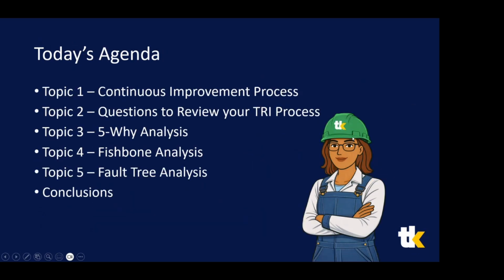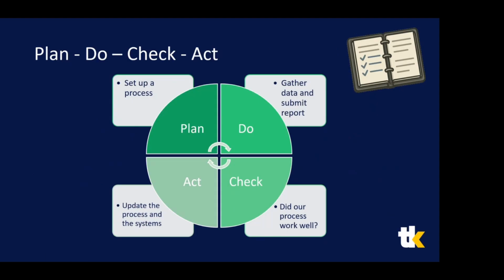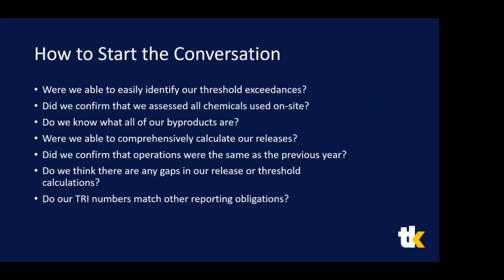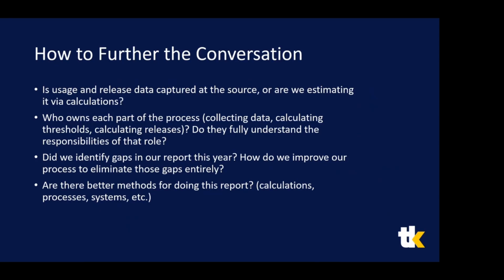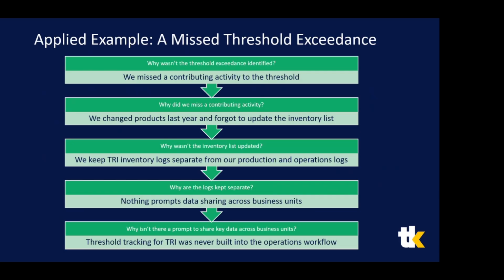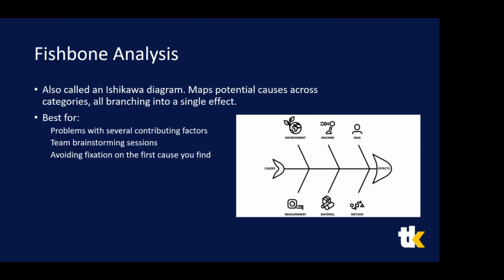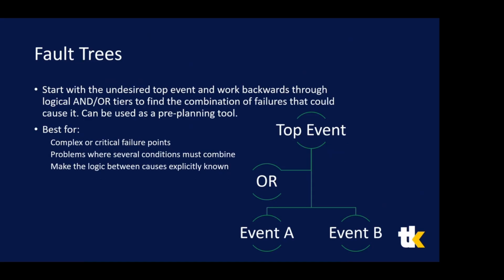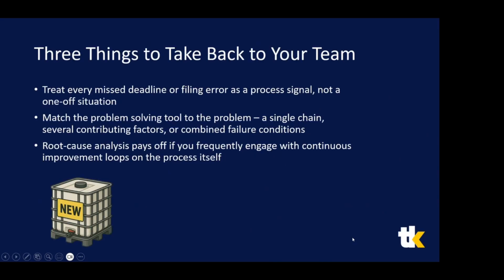Toolkit Presents: TRI Reporting Post-Mortem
Toolkit Presents - Conducting a TRI Post-Mortem
Join Toolkit as we explain how to conduct a review of your TRI process. Successful environmental programs often conduct continuous improvement efforts like this to make things run smoother year over year. We will look at it what it means to ask: What went well? What didn't go great? How can we improve our processes for next year? We'll discuss options to conduct a root cause analysis on any particular TRI pain points (5 Why, Fishbone, Fault Tree) and how this discussion can be implemented to improve your TRI process. Closing, we will have time for questions and to share advice amongst the group.

Wed, Jul 29, 2026 10:00 AM - 10:30 AM (UTC-07:00) Arizona